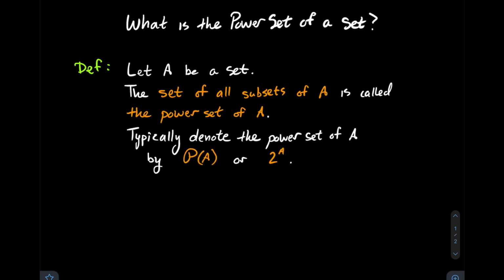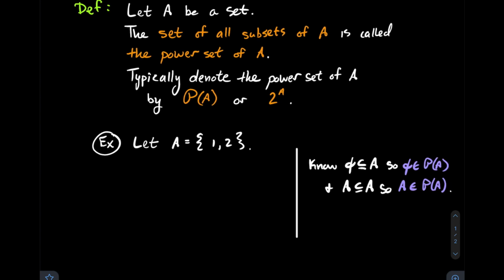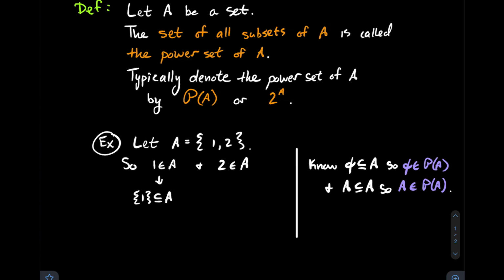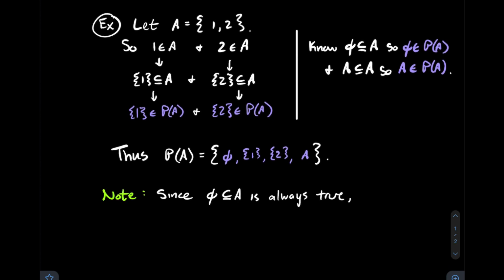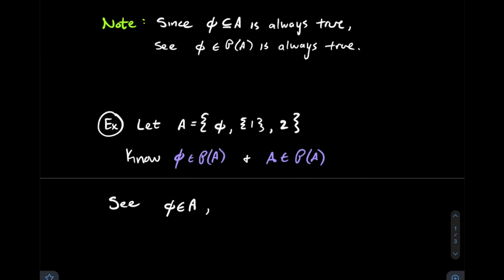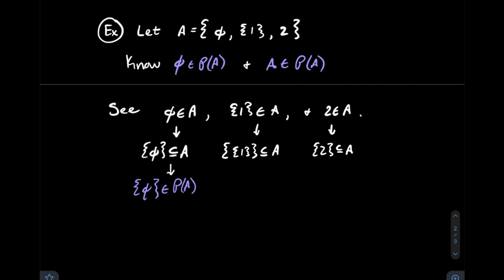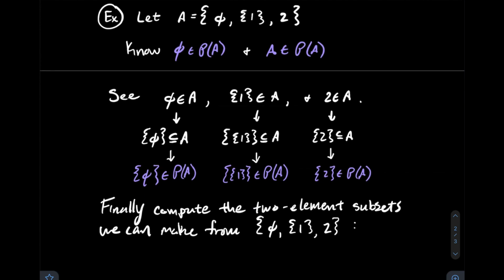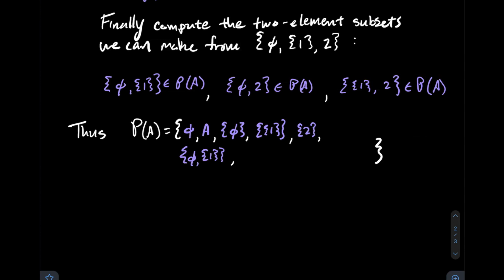The Power Set of a Set (and a TrIcKy example!)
We define the power set of a set, then compute a few examples to get comfortable with the idea and the notation. We do a tricky example involving the empty set toward the end.